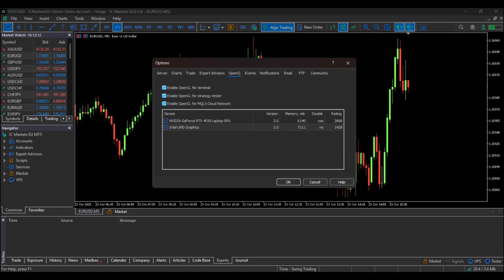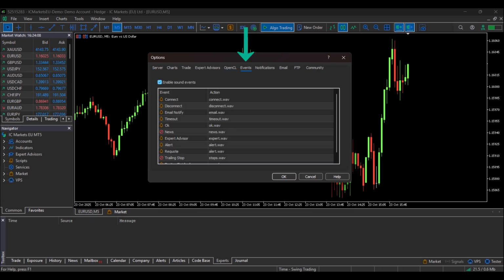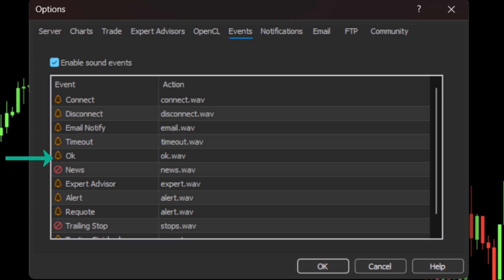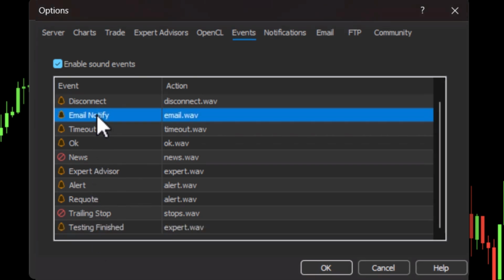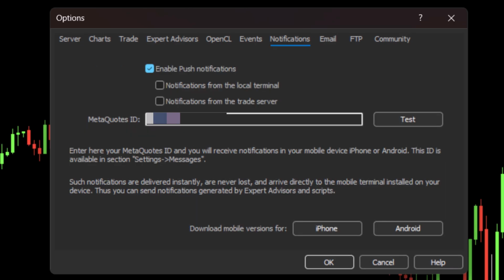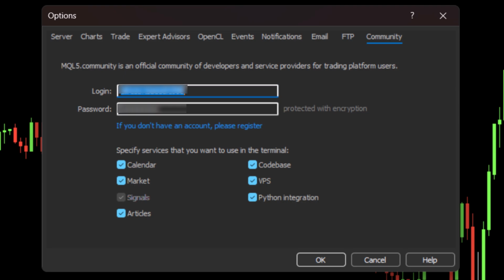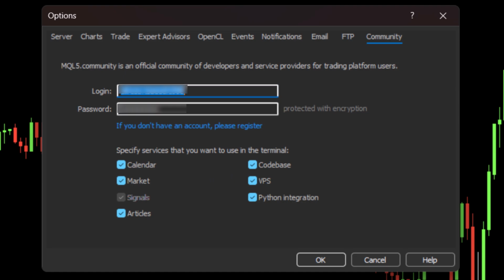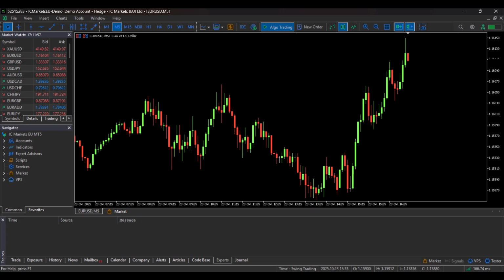Learn Everything about MT5 | Video 5 - Event, Notifications, Community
Learn how to use MetaTrader 5 (MT5) step by step — from installation to live trading! In this full beginner-friendly tutorial, you’ll discover how to set up charts, add indicators, analyze the market, and place your first trade confidently. MetaTrader 5 is one of the most powerful and widely used trading platforms for Forex, Stocks, Crypto, and CFDs. Follow along and master every feature of MT5 to boost your trading performance and make smarter trading decisions.

section:
00:00 introduction
00:35 Options - OpenCL
02:01 Options - Events
04:07 Options - Notifications
04:48 Options - Community
06:53 Conclusion